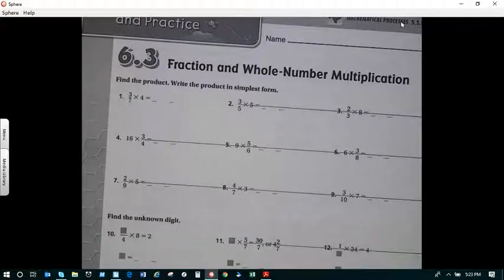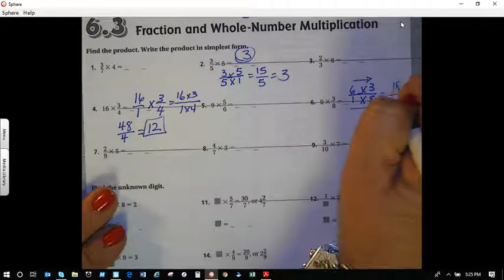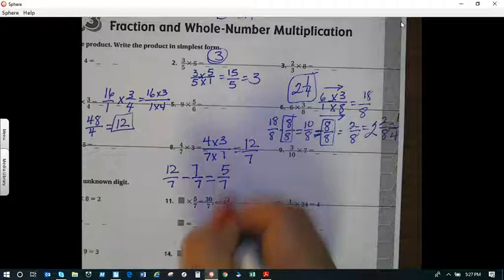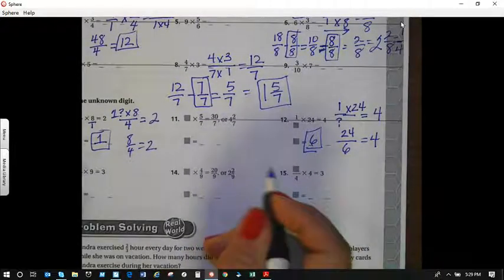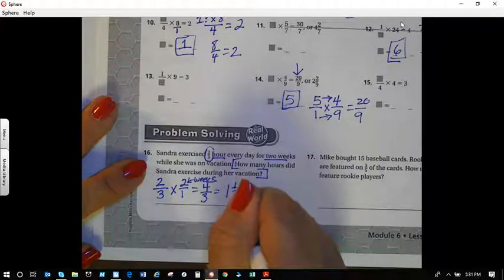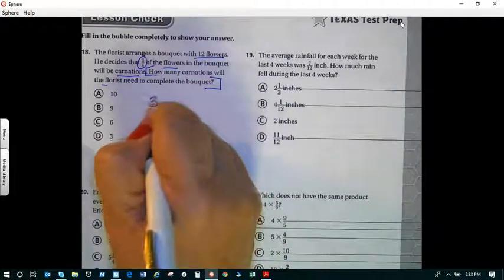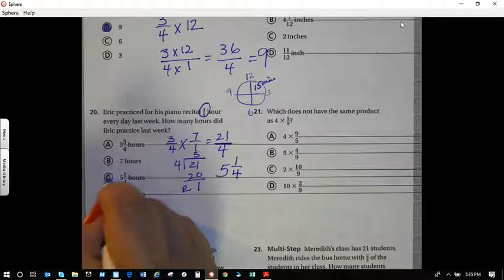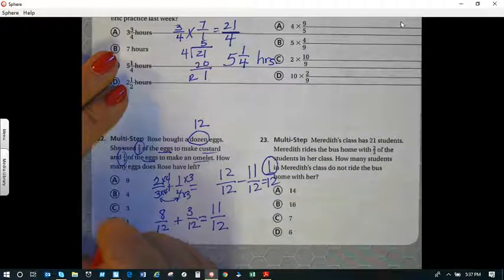Dec 13 Go Math 6.3 Multiply Fractions Even Part 1